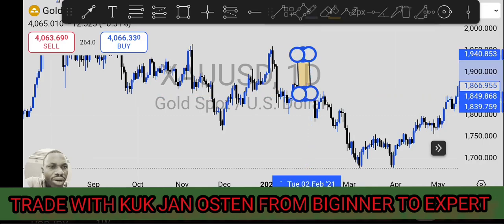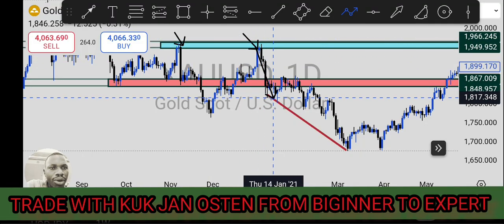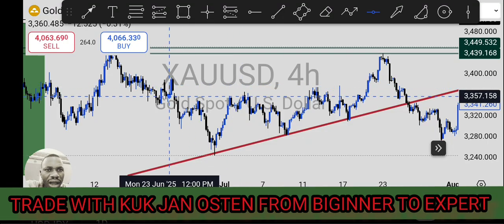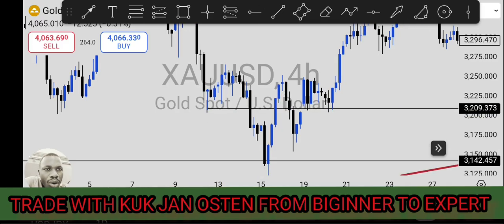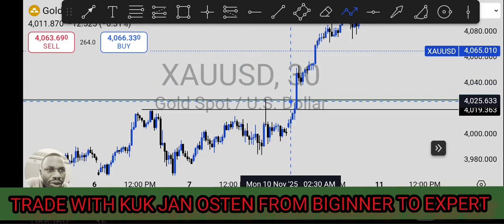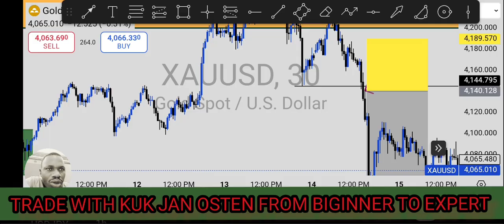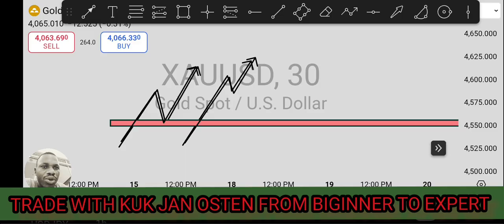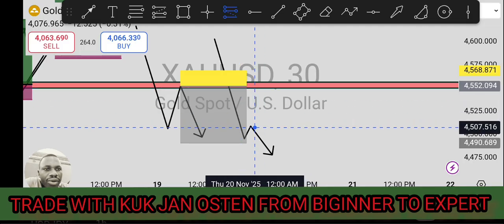🔥How to Catch the Cleanest Break & Retest Entry (The Only Forex Setup You’ll Ever Need!)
Unlock the cleanest Break & Retest strategy used by professional traders worldwide! In this video, I break down the ONLY setup you need to catch sniper entries, avoid fakeouts, and finally grow your trading account with confidence.

You’ll learn:
🔥 How to identify a real breakout
🔥 How to mark clean levels for retest entries